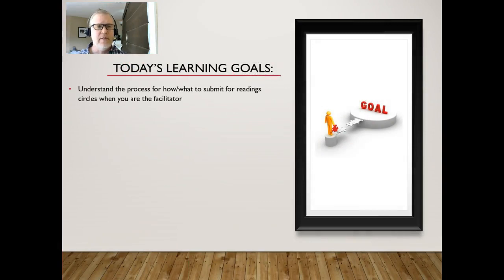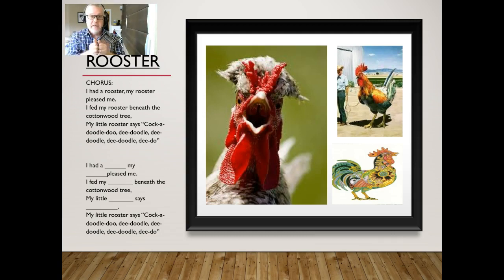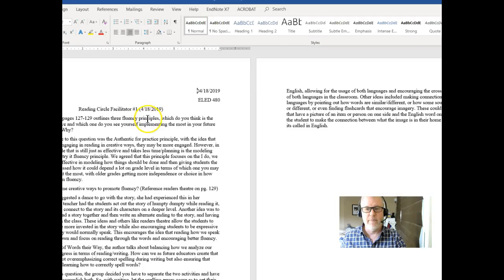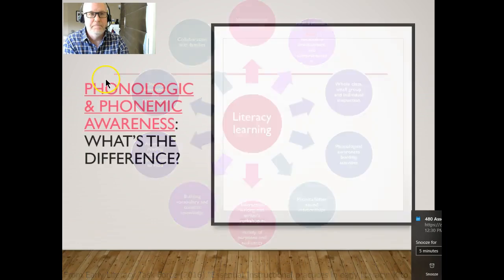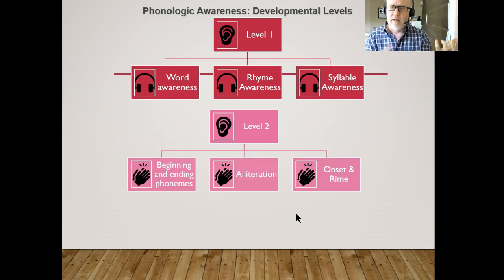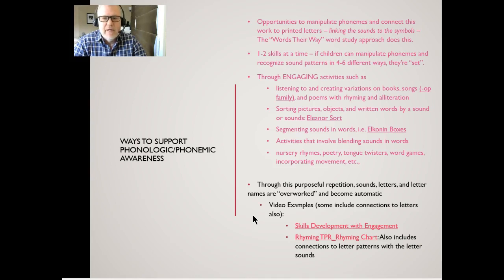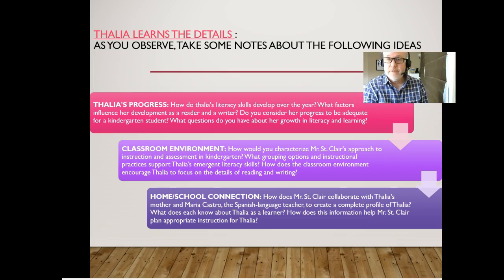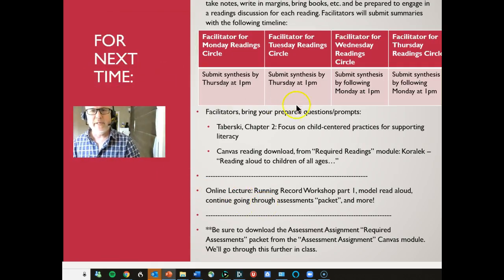ELED 480 Lecture #2